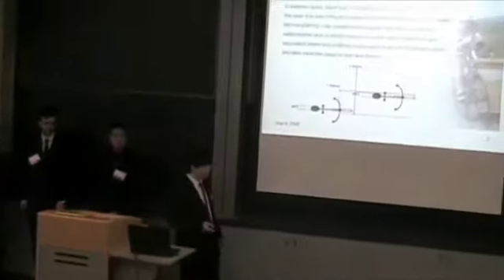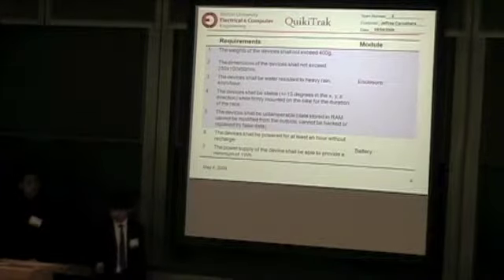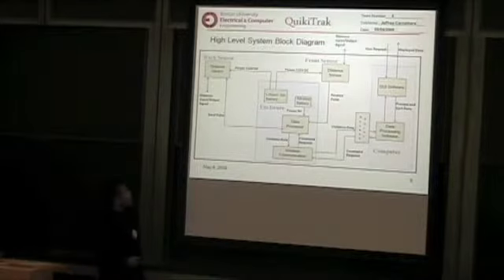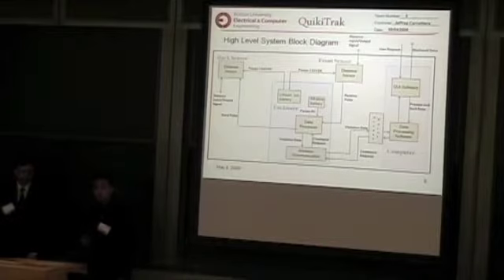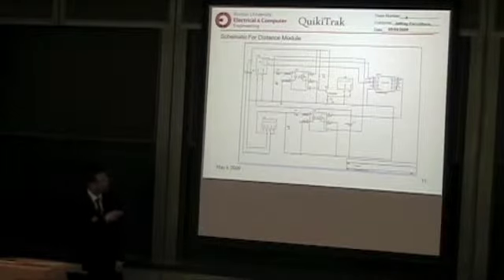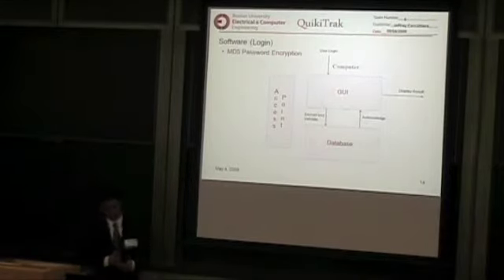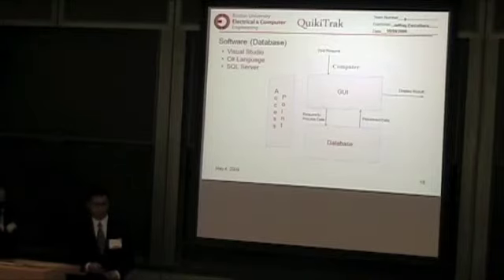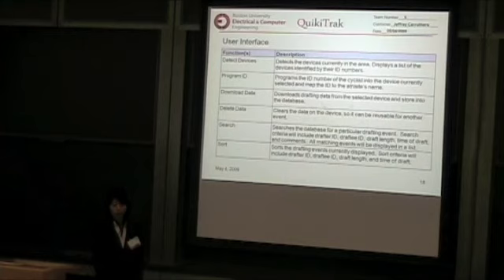ECE Day '09 QuikiTrak's Drafting Zone Detector Part 1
Team 5: QuikiTrak
Drafting Zone Detector
for Triathlon

Team Members: Karen Cui, Shawn Doria, Pavel Gilenberg, Andy Lee, Takao Yamada
Customer: Professor Jeffrey Carruthers (BU ECE)

In triathlon races, there is a no-drafting rule for the bicycle portion of the race. This rule is enforced to prevent a player from getting an unfair advantage due to lesser wind resistance provided by the drafting. It is very difficult to determine whether an athlete has violated the no-drafting rule; violations are usually detected by a person watching the race.

The project is to design a lightweight sensor device that can be mounted on a bicycle to enforce the no-drafting rule. A draft event occurs when a bicycle comes within 7(±0.5) meters from behind another bicycle. A pair of sensor devices utilizing opposed infrared optical sensors in the 950nm range will be mounted on the front and back of each bike to aid in the detection of a violation. These sensors will then be connected to an MSP430 which will receive signals from the infrared sensors and determine whether a drafting violation has occurred. In the event of a drafting violation a record of the violation will be stored on the onboard flash.

After the race, the device will transfer the information onto a computer to be processed and displayed by custom-made software. The custom made software will then store the data in a SQL Server database. The software than interacts with the database to allow the judge to sort and search through the draft violations.